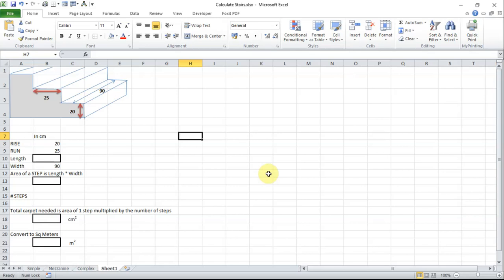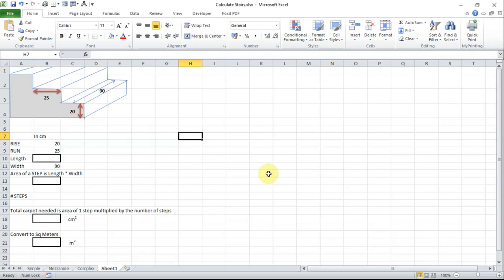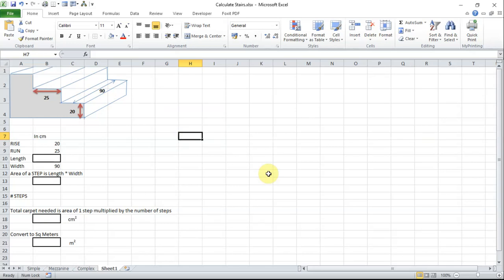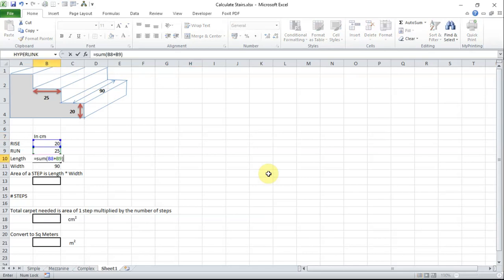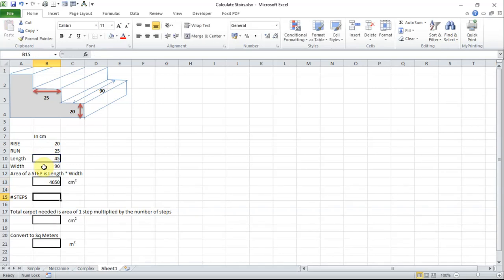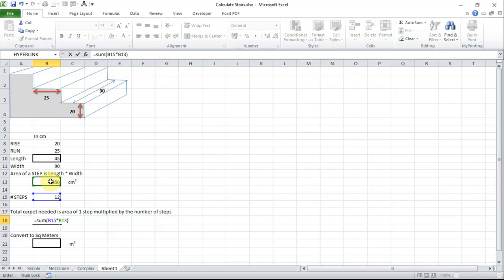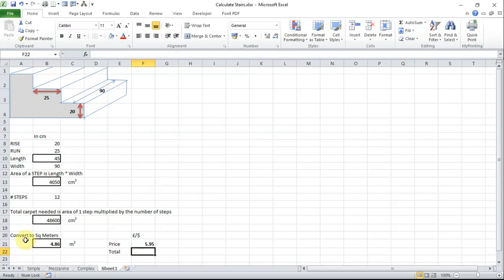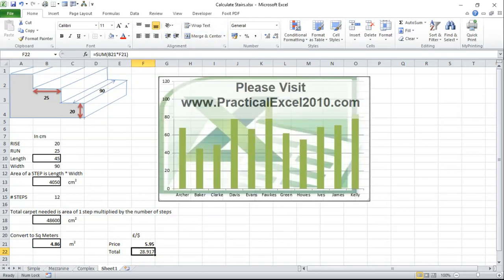Calculating area of stairs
This clip describes the basic maths behind calculating the area of a rectangle using the practical example of measuring for stair carpet. This is explained in plain English and shown using an Excel Spreadsheet.